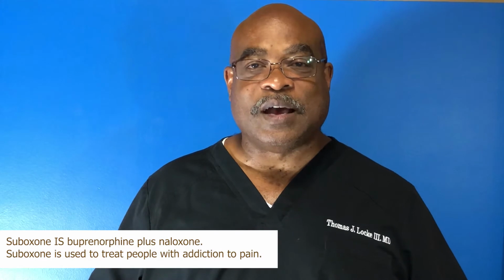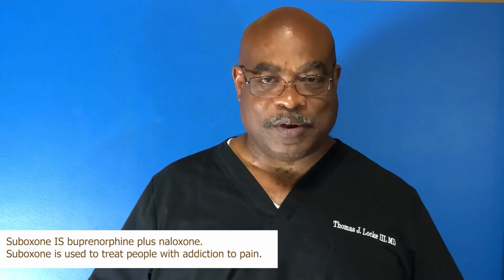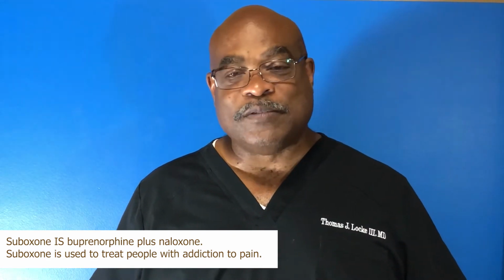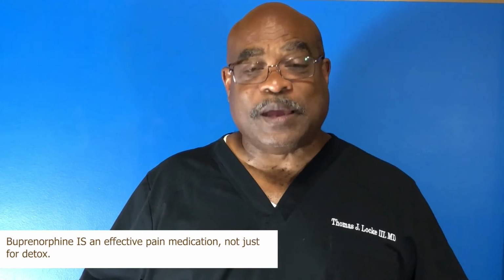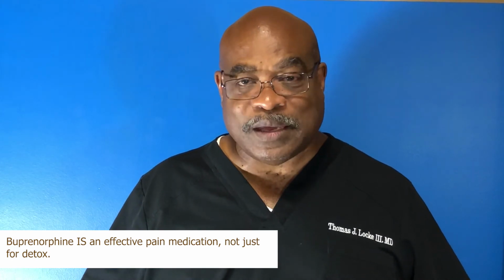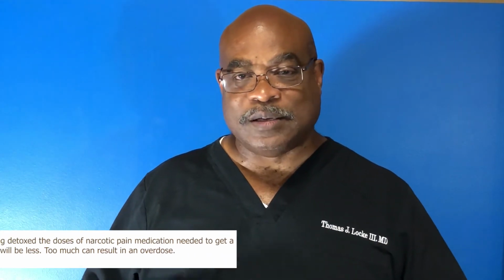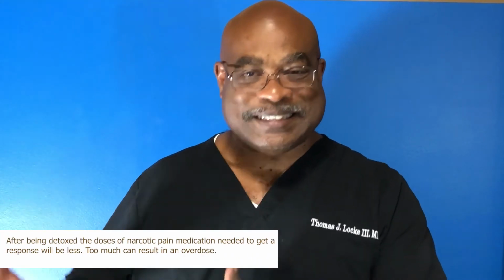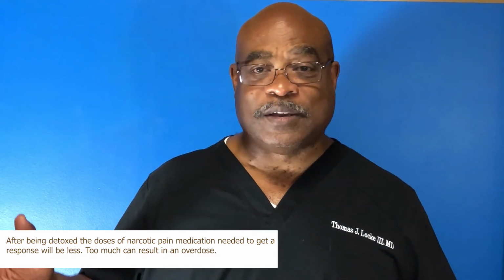It is not Necessary to Stop Suboxone when Hospitalized for Acute Pain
In This Video Dr. Locke answers the question with regards to discontinuing Subaxone, when you're admitted to the hospital for surgery. In traditional wisdom there was a belief for years that you should discontinue the Subaxone. He tackles the topic of non-narcotic pain medication.

[ Learn ]

Buprenorphine
Mer receptors
Non-Narcotic Pain Medication
Opiate dependency Issue